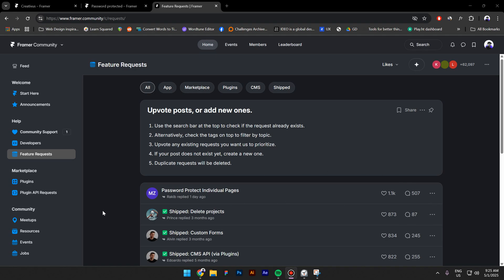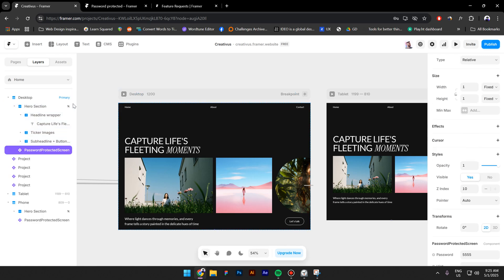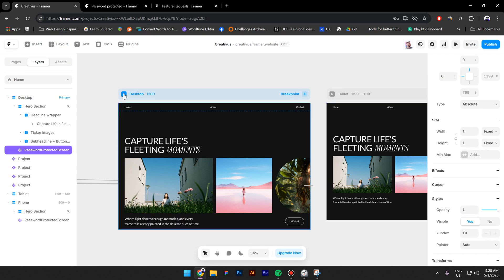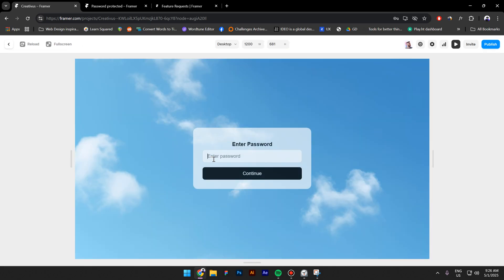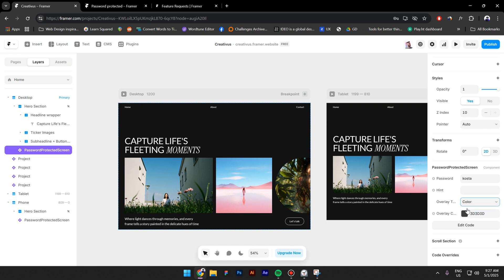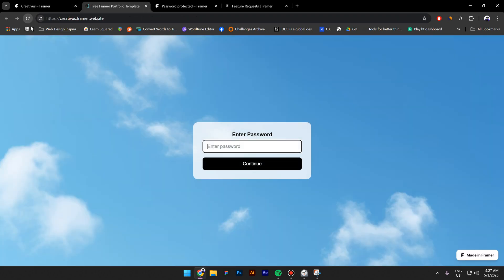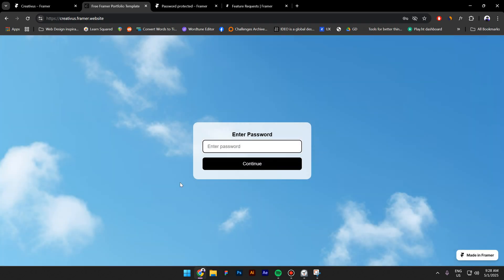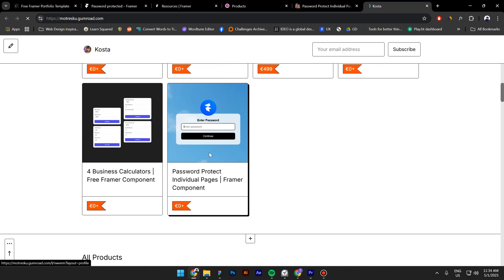Framer Password Protect Individual Pages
In this video, I will walk you through on how to password protect individual pages in Framer using a Code Component I created.